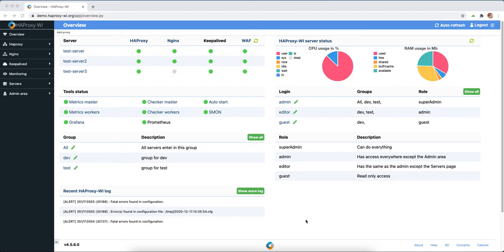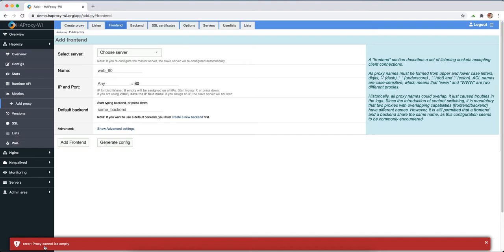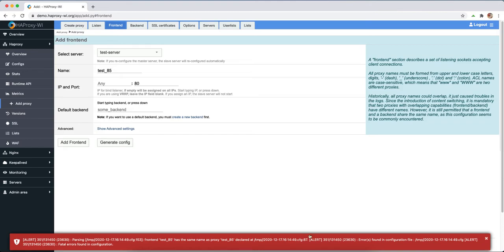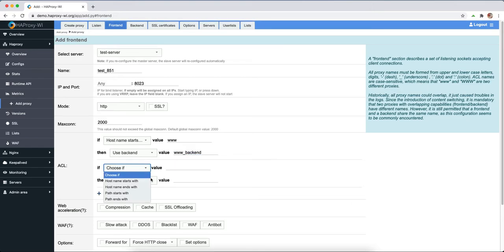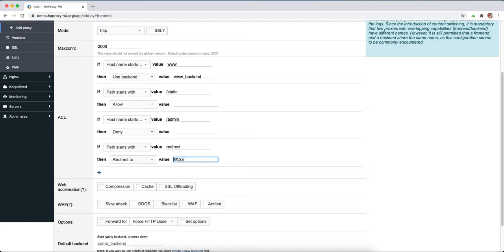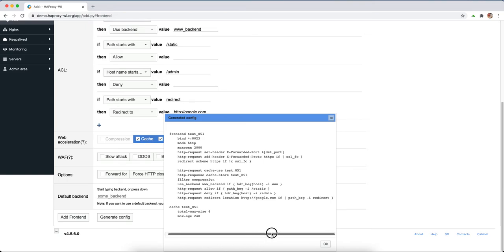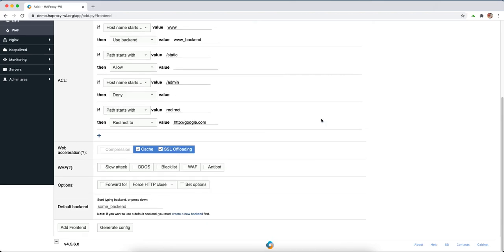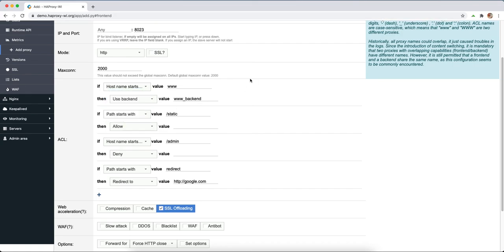New features in v4.5.6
This video shows you couple useful features: AJAX, ACL and config generator on the "Add proxy" page